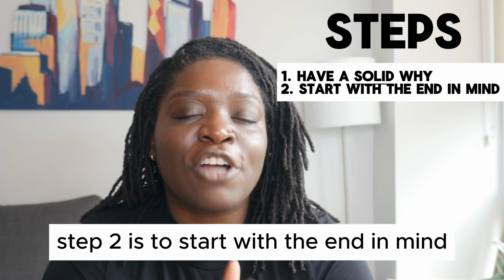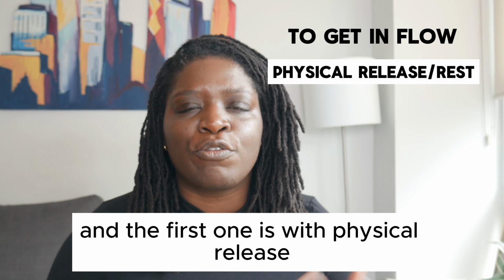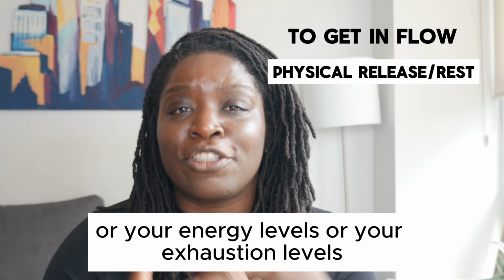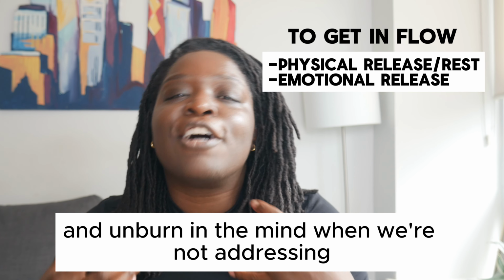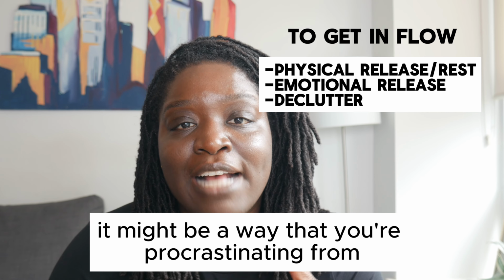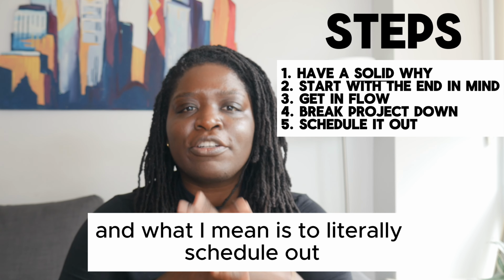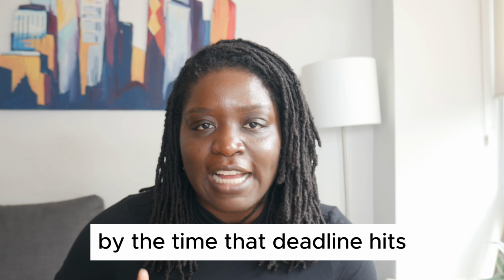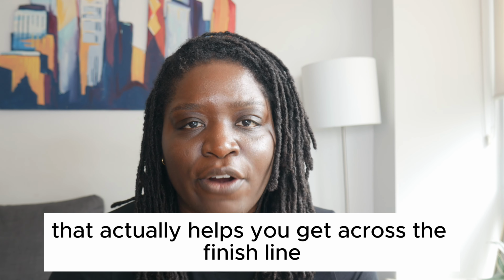How to *finally* finish your pilot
In this video, I share my nurturing five-step productivity process to get any pilot script or screenplay done in 8 weeks. Whether you've been trying to get a script or creative project started, or finally get it across the finish line, this video will help you kick imposter syndrome, perfectionism, and procrastination to the curb so that you can get to work. ♥️

00:00 Introduction and Overview
02:03 The Power of a Strong Why
05:10 Starting with the End in Mind
06:28 Unburdening the Mind for Flow
10:55 Breaking Down and Scheduling the Process
13:49 Maintaining Balance and Finding Your Method
14:12 Conclusion